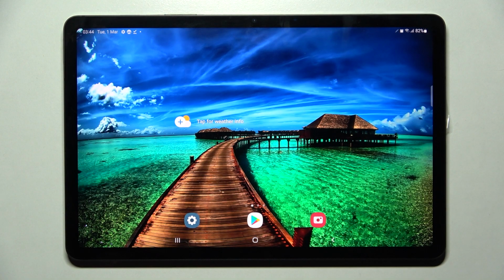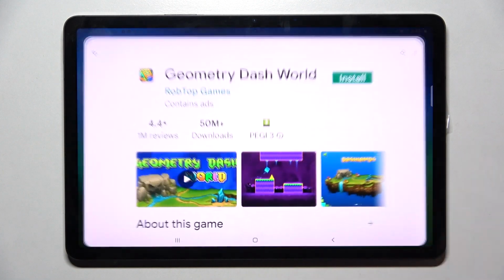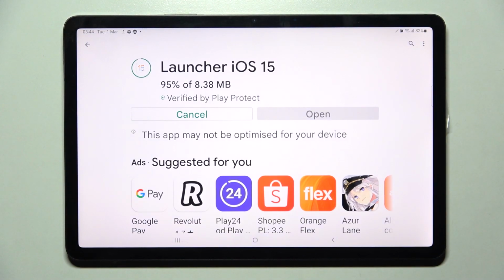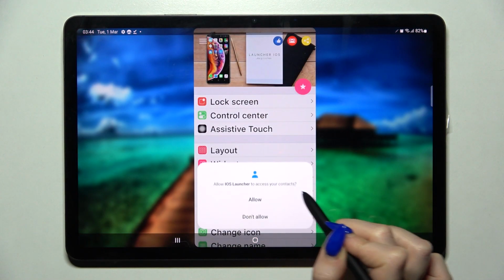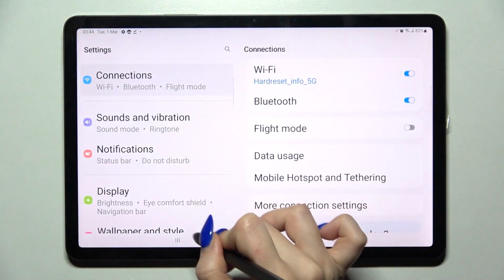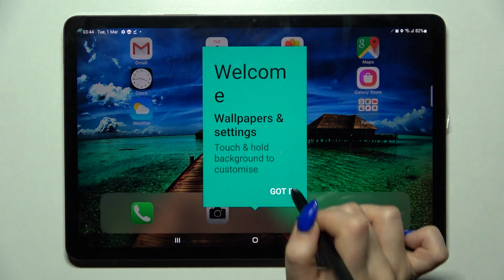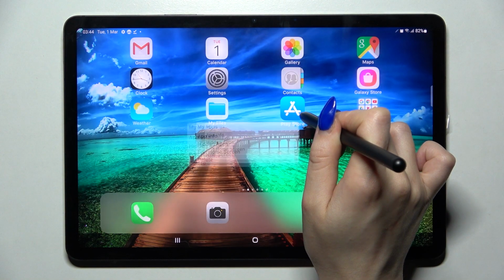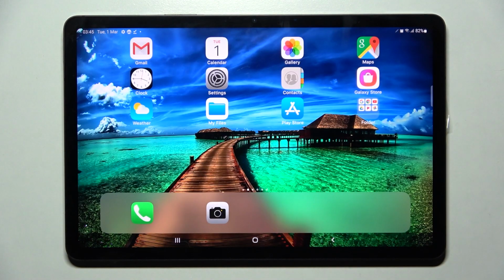Samsung Galaxy Tab S8 - How To Download and Apply iOS Launcher ( Launcher iOS )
Check more info about Samsung Galaxy Tab S8 :
If you want to download and apply iOS looking theme on Samsung Galaxy ab S8, It might be helpful to watch this video. It is easy to learn how to do this by following our step-by-step video tutorial in which we show you how to download and apply iOS Launcher on Samsung Galaxy Tab s8. Hopefully, you found this video useful and if it did, please visit our channel for more useful guide videos and while you're there, please subscribe to our channel to become the first to find out about new content that we produce.

iOS navigation on Samsung Galaxy Tab S8 ?
How to get iOS soft on Samsung Galaxy Tab S8 ?
iOS theme on Samsung Galaxy Tab S8 ?
Can i get iOS Menu on Samsung Galaxy Tab S8 ?
iOS Style on Samsung Galaxy Tab S8 ?
Can i have iOS Style on Samsung Galaxy Tab S8 ?